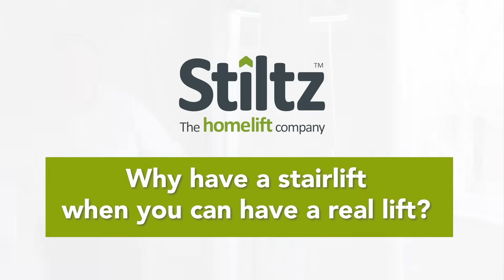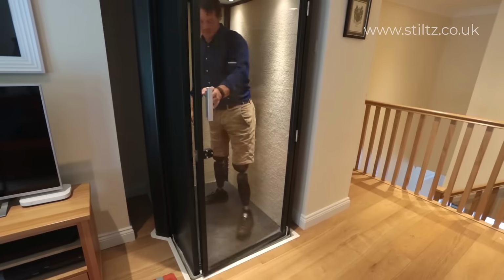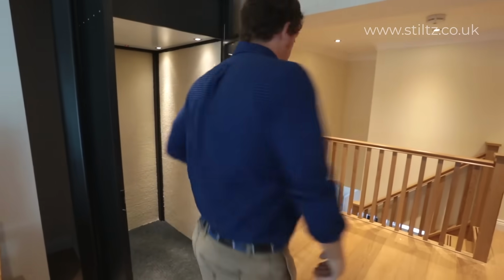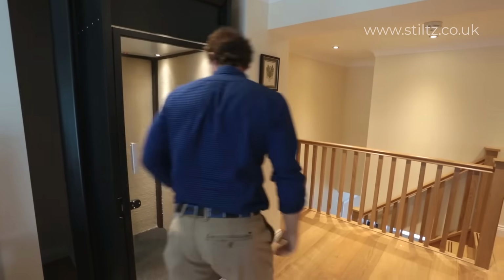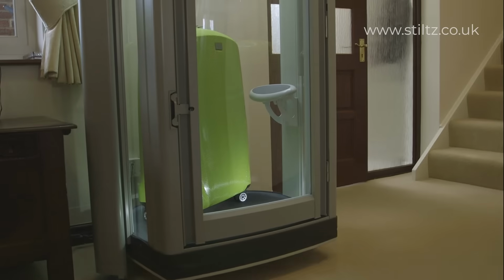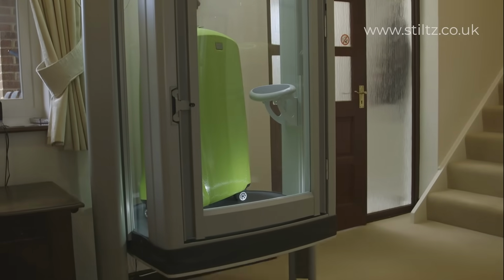Stiltz Home Lifts - Hear from Our Customers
Hear testimonials from just a few of our happy customers and discover how having a Stiltz Lift installed has transformed their day-to-day lives.

The Stiltz Homelift is a unique domestic lift that can fit easily into any UK home. Our lifts will help you stay in the home you love when the stairs become too much and are an ideal and affordable alternative to a stairlift. Unlike stairlifts, Stiltz domestic lifts are spacious, comfortable and safe and the home lift can carry up to three people and a wheelchair if required. You can even fit the family pet in too!